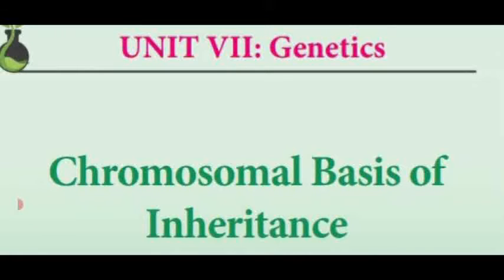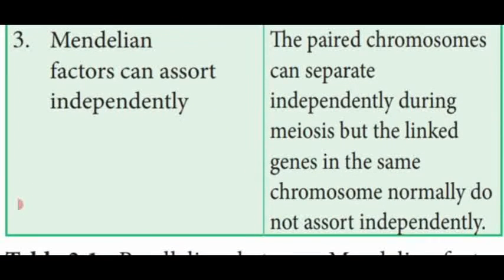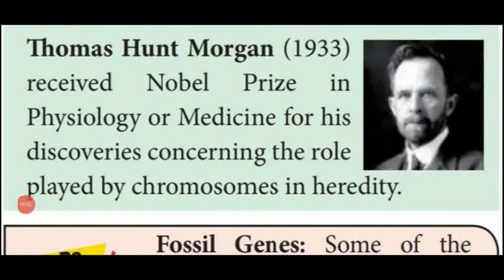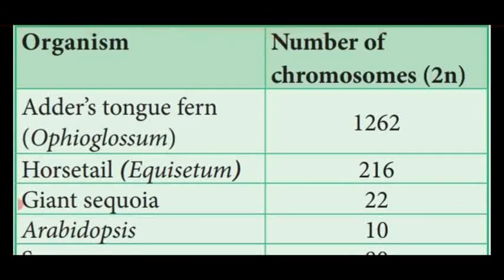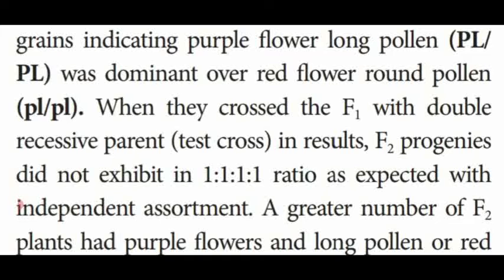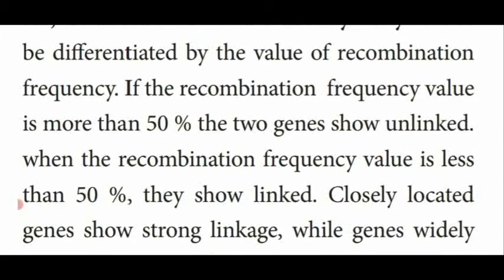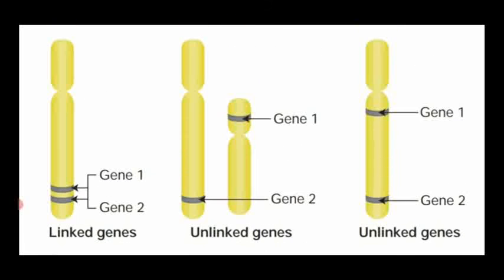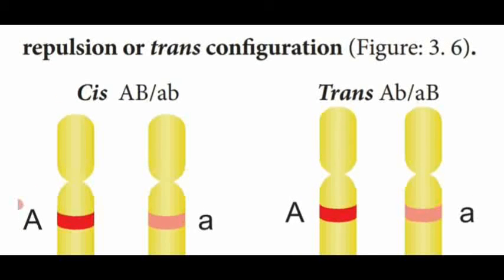XIIstd/Bot/Ch:3/Chromosomal basis of inheritance/Part2